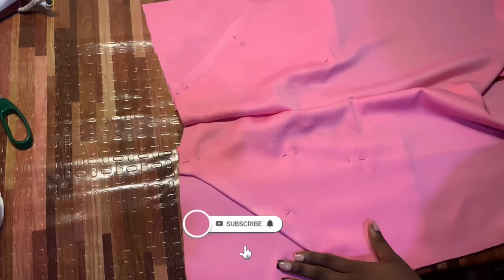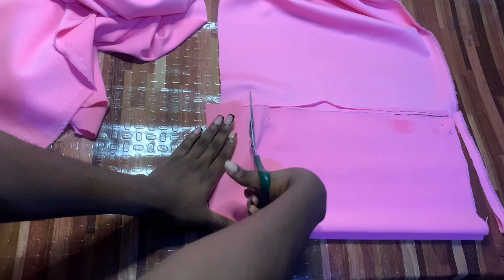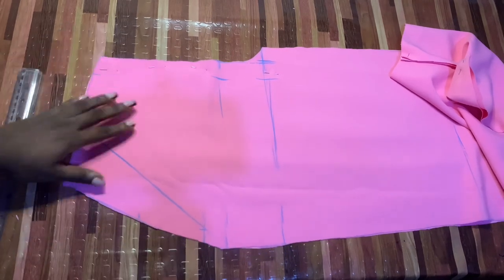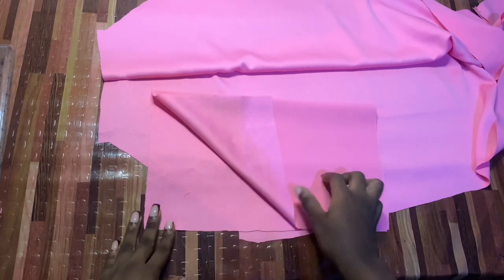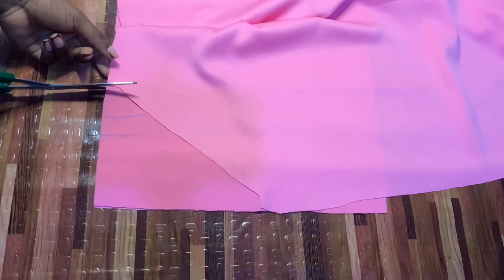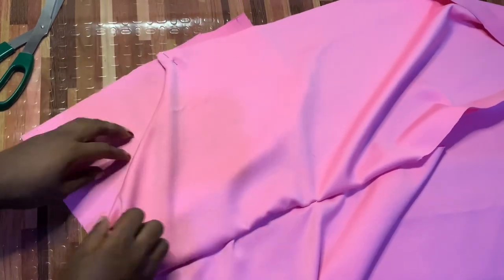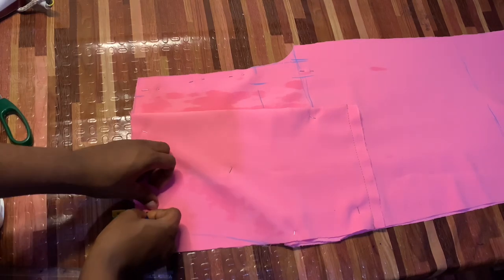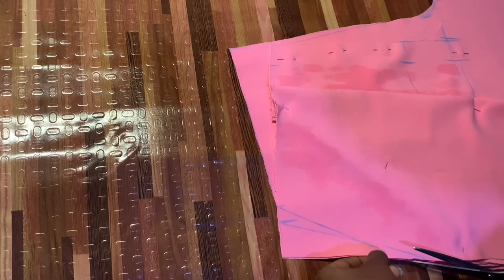How to cut and sew |front pocket|for beginners|Detailed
I know I have been MIA.
Exams.
Delivered a little something for my beginner friends.

I’ll be back soon and consistent too🥲❤️.